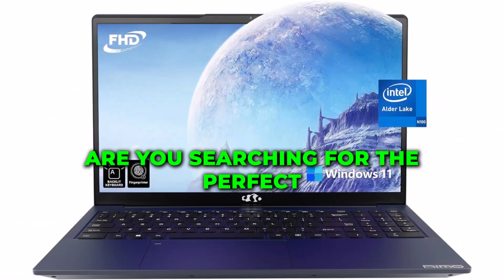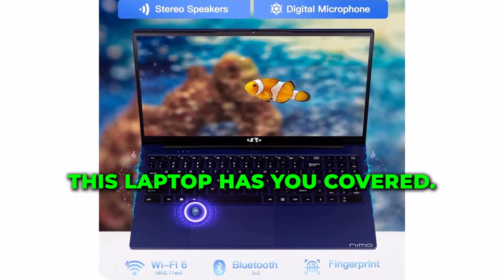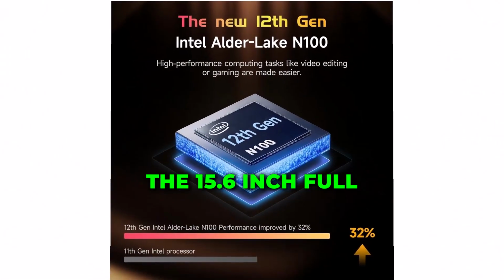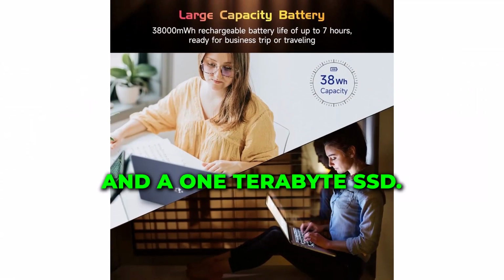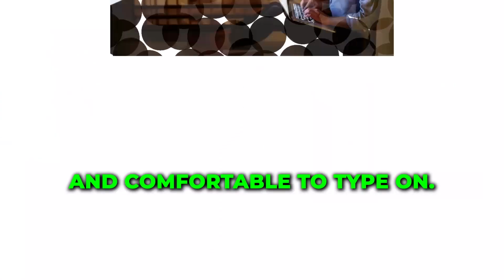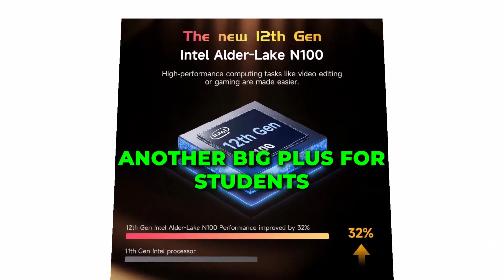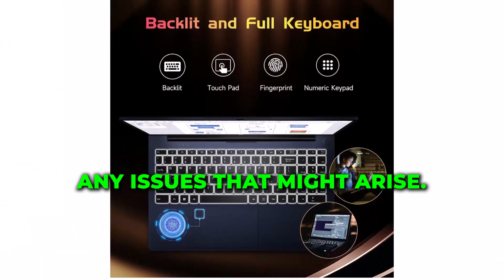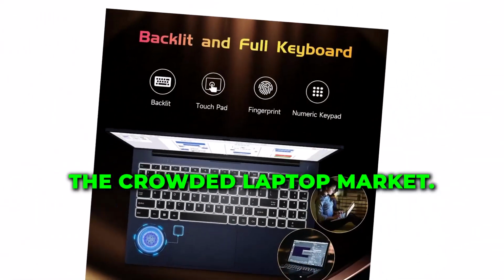Nimo 15.6 FHD Student Laptop Review | Realtecshop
In this video, we dive deep into the Nimo 15.6" FHD Student Laptop, powered by an Intel Pentium Quad-Core N100 processor, which outperforms the i3-1115G4 with speeds up to 3.4GHz. Featuring 16GB of RAM and a massive 1TB SSD, this laptop is designed for students who need reliable performance for their academic needs. The backlit keyboard, fingerprint scanner, and advanced WiFi 6 technology make it a standout choice. Plus, it comes with a 2-year warranty and a 90-day return policy. Watch the full review to see if this is the perfect laptop for you!
Nimo 15.6" FHD Student Laptop
Intel Pentium Quad-Core N100
16GB RAM 1TB SSD Laptop
Backlit Keyboard Fingerprint Scanner Laptop
Best Student Laptop 2024
nimo 15.6 fhd student laptop review
nimo glasses review
nimo smart glasses
15.6 fhd
hp 15.6 fhd laptop review
hp15.6 laptop review
hp 15.6 full hd laptop review
omnifocus student discount
omni student discount
xp pen 15.6 review
xp pen 15.6 pro no signal
2 in 1 laptop 120hz
4k notebook
acer - nitro 5 - 15.6 fhd gaming laptop review
lenovo budget laptop for students,
chicbuy 15.6 inch laptop,
best laptop for online college,
best laptops for college students 2023 affordable,
best laptops for online college students 2023,
best laptop for a college student 2023,
best and affordable laptops for college students,
best laptops for college students 2024,
best budget laptops for school 2023,
best budget laptops for college 2023,
best budget laptops for students 2023,
best laptop 11.6 inch,
best laptop for online school,
laptops for college 2023,
laptops for college students on a budget,
laptop reviews for college students,
best laptops for students mkbhd,
best laptop for students marques brownlee,
chromebook or laptop for college students,
kuu yepbook 15.6-inch laptop,
lenovo 2023 newest ideapad 14 inch student laptop,
lenovo ideapad 3i business and student essential laptop,
laptops for university students 2023,
laptop reviews for students,
most affordable laptops for students,
best laptop for school and business,
laptops for students on a budget,
best laptop for students 2024,
best laptop for teletherapy 2023,
best laptop for casual use 2023,
best budget laptops for university students,
top laptops for college students 2023,
budget laptop for university students,
budget laptop for college,
budget laptop for school,
lenovo ideapad 1i 15.6in celeron 4gb 128gb laptop review,
13 inch laptop budget,
laptops to buy for college,
laptops for 500 dollars,
librem 14 laptop review,
best laptop for students on a budget,
14 inch laptop for students,
best 13 inch laptop for students,
best and affordable laptop for students,
best laptops for students on a budget,
best laptop for students lightweight,
best 14 inch laptop for students